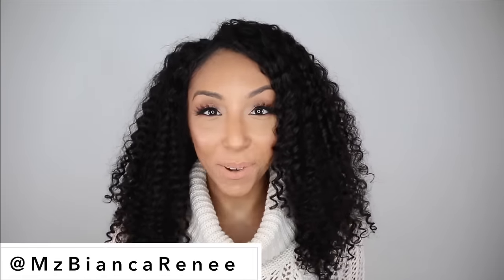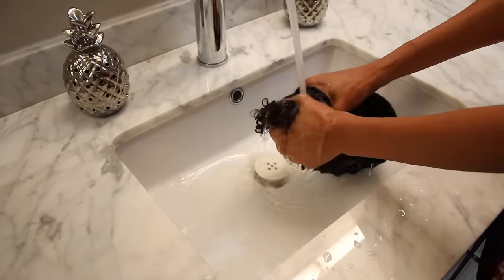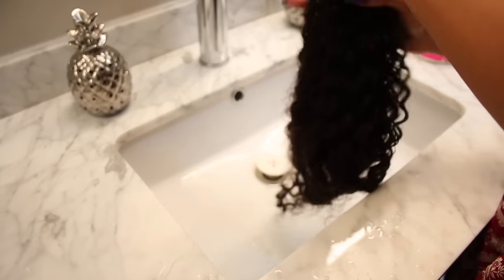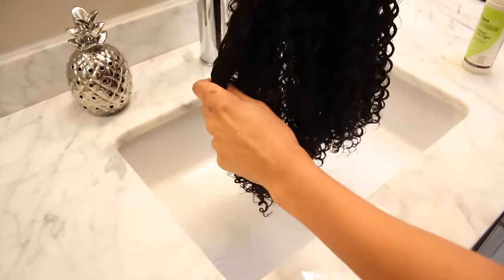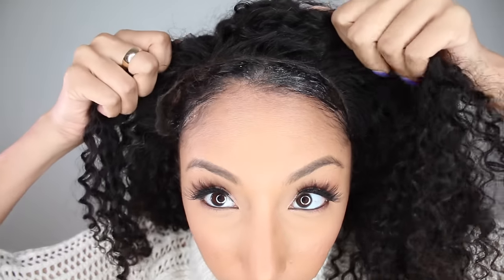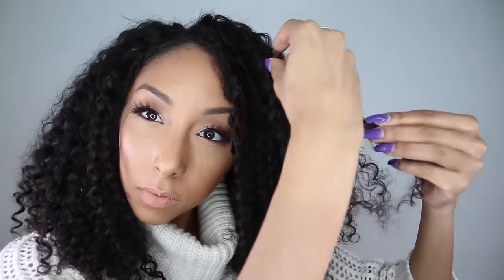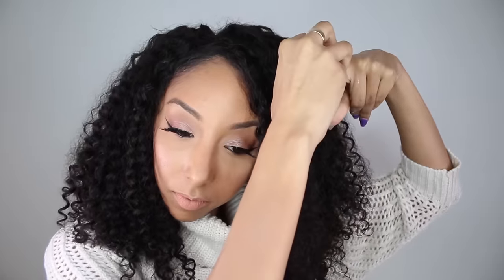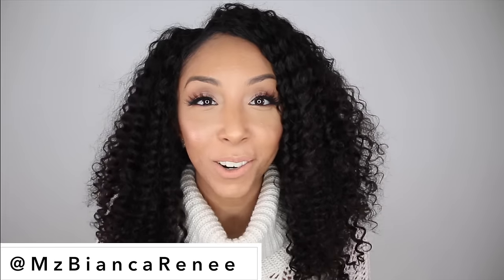How To Wash & Style A Curly Wig! RPG Show | BiancaReneeToday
How To Wash & Style A Curly Wig! If you have naturally curly hair, you should treat your curly wig with the same care as you do your own. If this is your first time with curls, these are the curly tips you need to know!

Products used:
Maui Moisture Coconut Milk Shampoo
Mielle Mongongo Oil Conditioner
DevaCurl Supercream

VALENTINE'S DAY SALE!
Time: from JAN.31th to Feb.14th

Natural Curly Human Hair Full Lace Wig - Bianca001-s
Hair Color - Natural Hair Colour